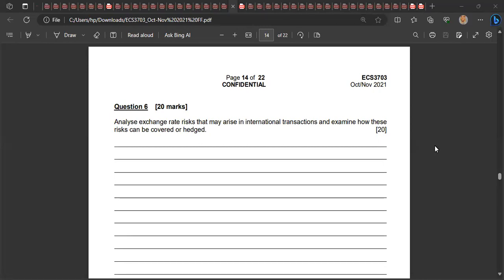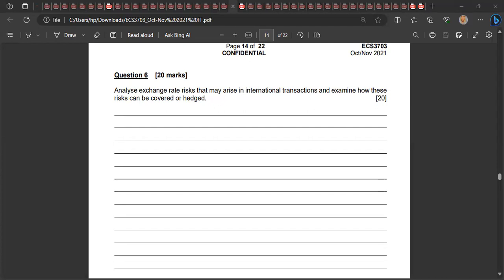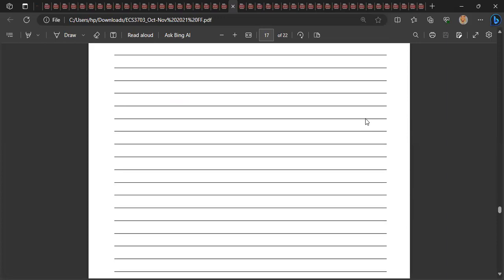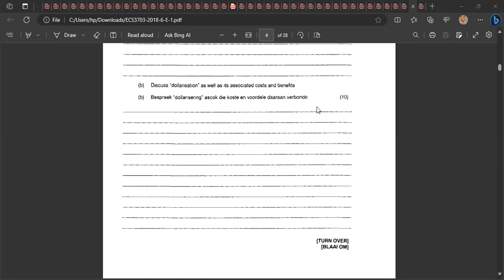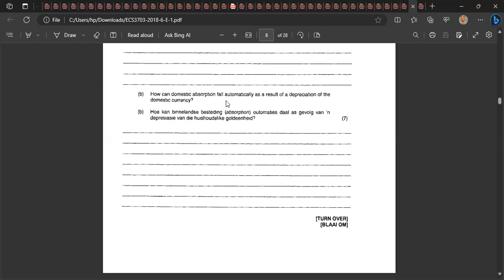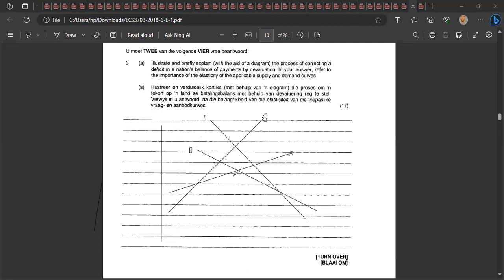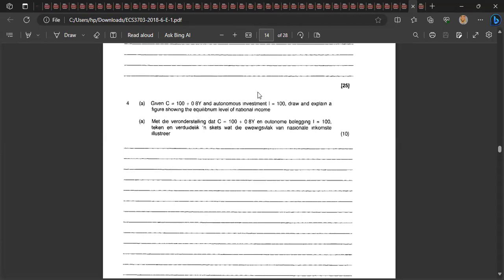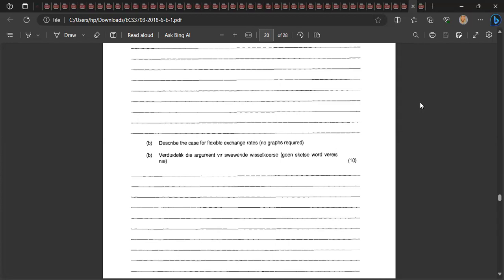Ecs3703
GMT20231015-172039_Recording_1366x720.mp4